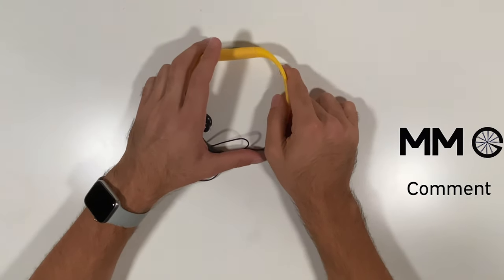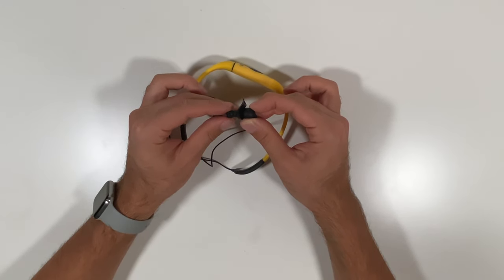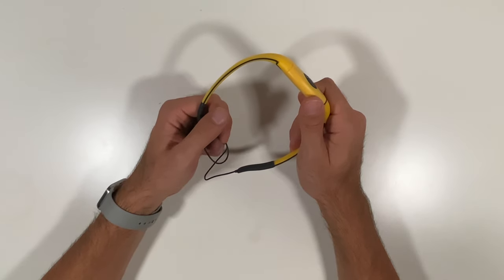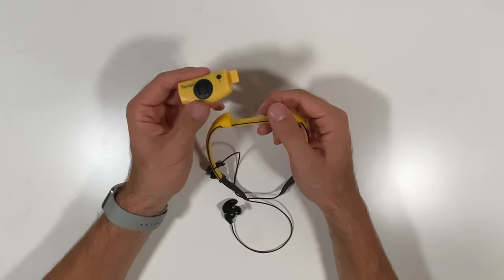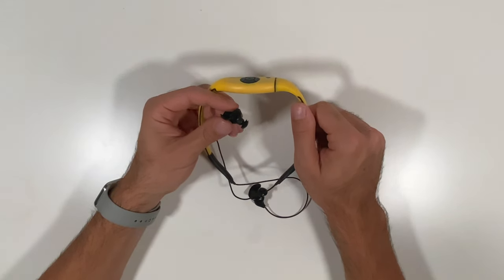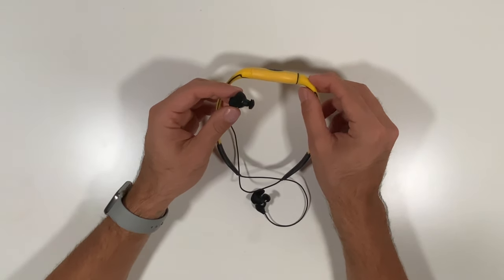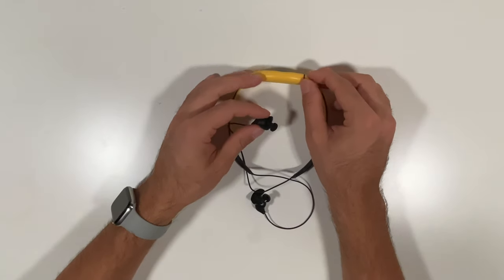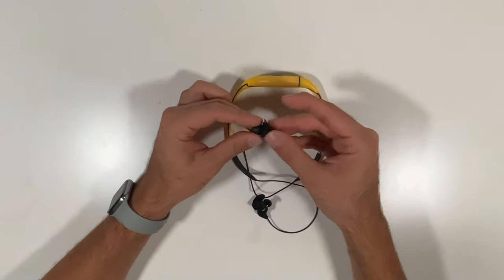Tayogo Waterproof MP3 Player Review for Swimmers! Good for Music, Audiobooks, and Podcasts!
This is a review of the Tayogo Waterproof MP3 Player, perfect for swimmers and aquatically inclined people! Good for both listening to music, audiobooks, and podcasts while swimming or underwater. It has some definite pros but a few cons, watch for details!

Tayogo Waterproof MP3 Player:

Hope you enjoyed the video! It adds no expense on your end. If you liked the video and clicked through, think of it as you buying me a burrito, thanks for that!